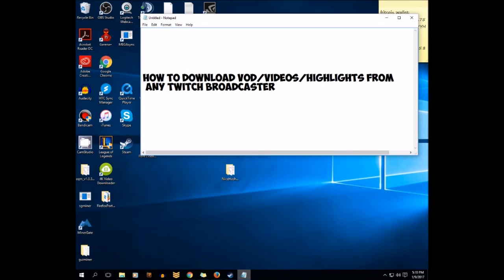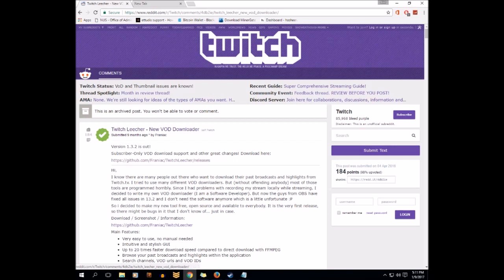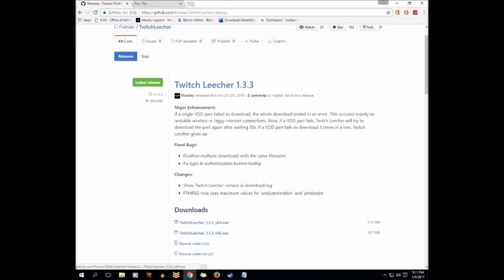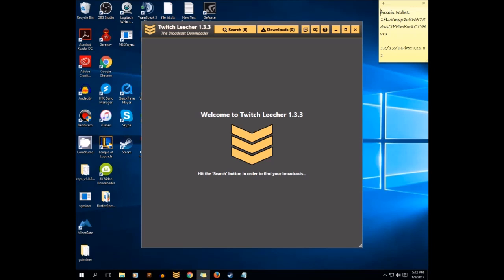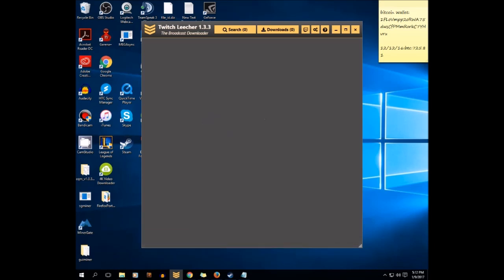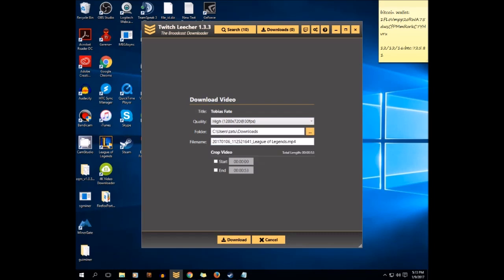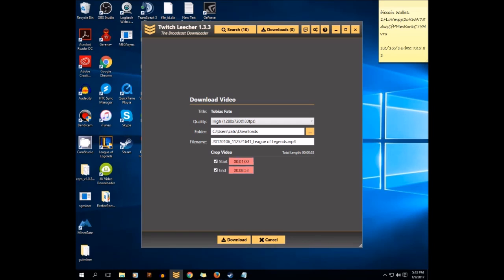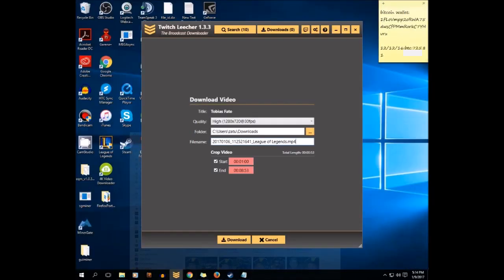HOW TO DOWNLOAD TWITCH STREAMS OR VODs [EASY]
HOW TO DOWNLOAD TWITCH STREAMS 2016/2017 [EASY]

BITCOIN WALLET: 1FLoVmpp2oRWA75dwsCfPMmRorkC7YHvru